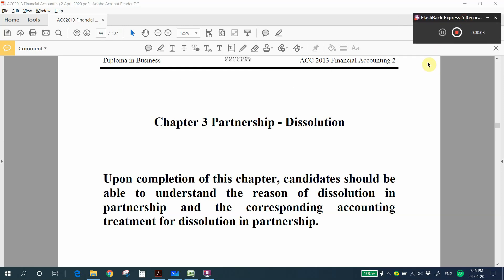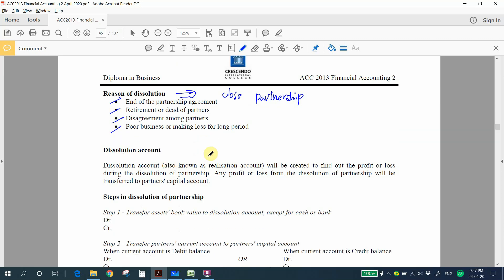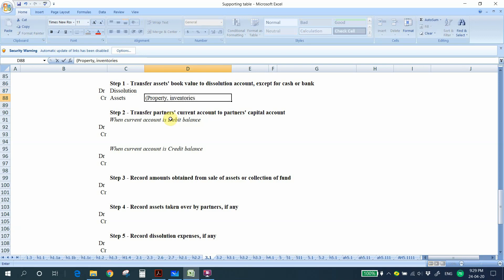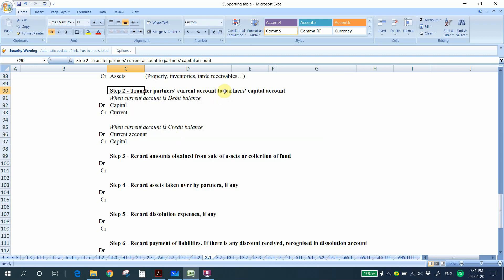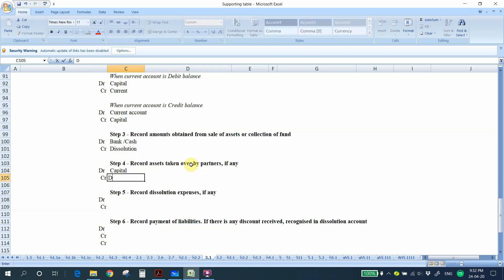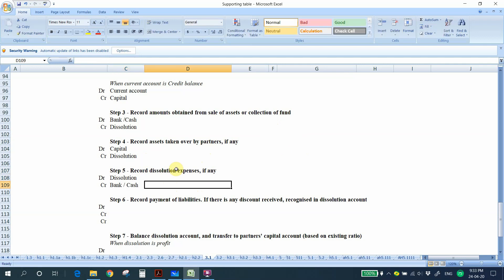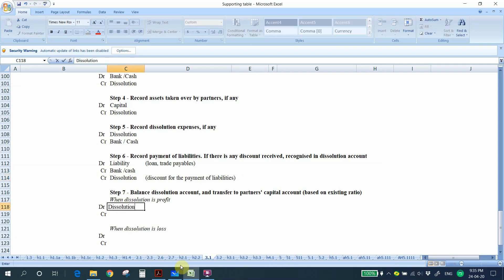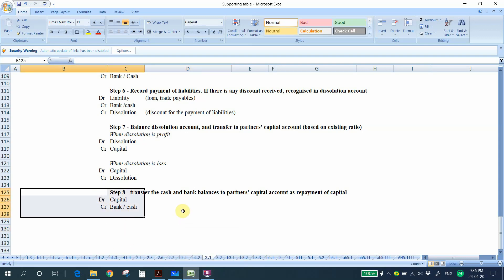ACC 2013 Financial Accounting 2 - Chapter 3 Partnership - dissolution Part 1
There are 2 videos for chapter 3. Enjoy your watching!